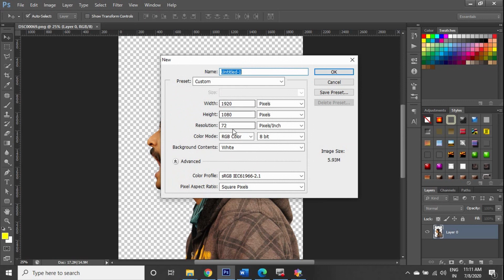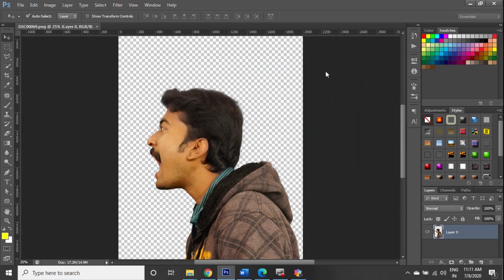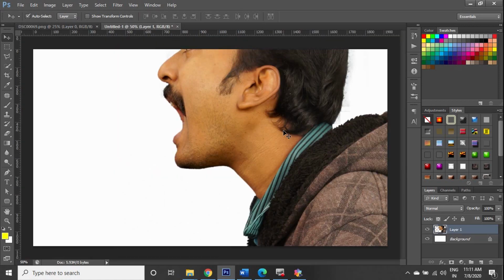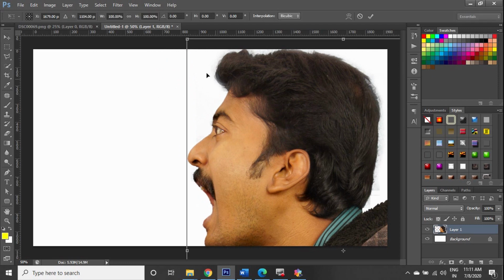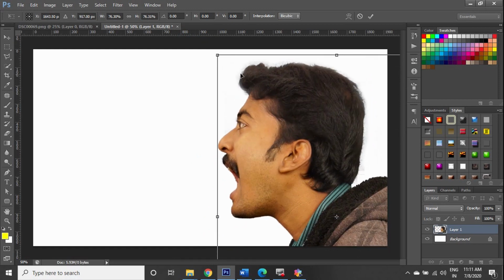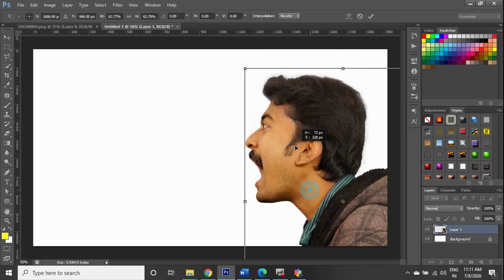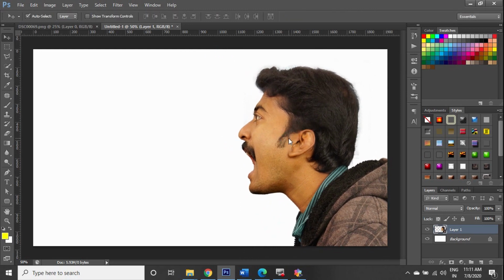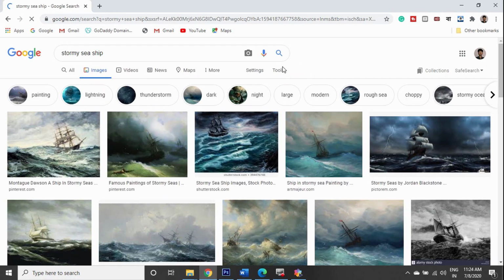Photo Manipulation | Stormy Ocean Ship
Dear viewers, I welcome you once again to the Creative Graphics Channel. Viewers, I hope you are all well. Your inspiration and friendship are our path.

Photo manipulation and photo effects—they could cover anything from touching up a face to adding an entire universe right into your favorite photo. Creating a Stormy Ocean Ship scene is a very challenging part of any manipulation because it involves a lot of attention in detail, perspective, and proper use of images.